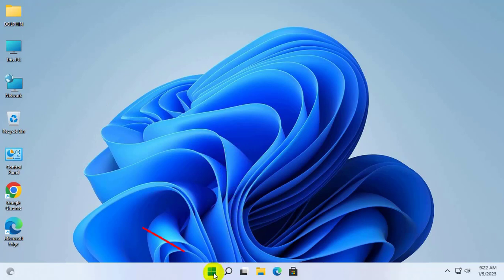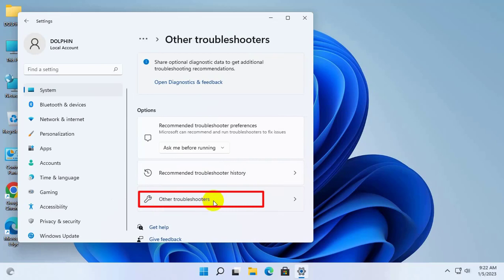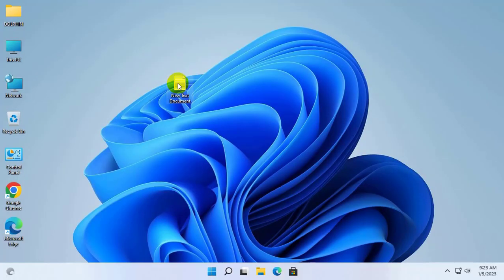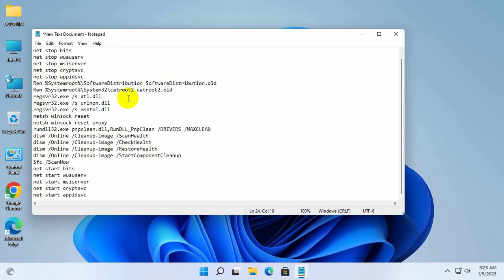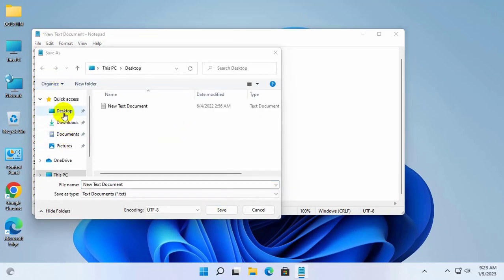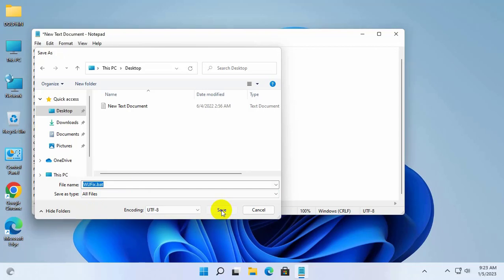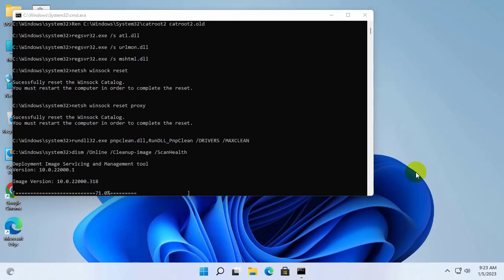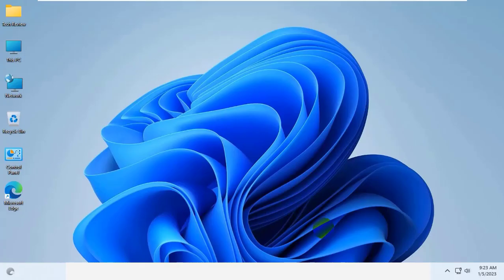How To Fix Windows Update Error 0x8007000d In Windows 11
It is recommended that you update your Windows computer regularly to protect it from cyberattacks. But sometimes when you try to update your Windows 10 PC, you get the error 0x8007000d on Windows Update. Error 0x8007000d stops the update process and is often caused by corrupted files, corrupted software, etc. However, you are lucky to have found this article. This guide will help you understand how to fix Windows Update error 0x8007000d. Continue reading the article for the solution.

While updating your PC, you may encounter various error codes. Apart from Windows 7, this also happens on Windows 10 PC. Several users have reported that they are unable to install Windows versions 3124200 KB4586853, KB4592438 and KB10. Here are some of the reasons that cause error 0x8007000d in Windows Update. Analyze the cause of your problem so that you can resolve it quickly by choosing the right method.

Lost or corrupted files on your computer.
Damaged software.
Virus or malware attack on your computer.
Incomplete or outdated Windows Update components on your computer.
Other background programs interfere with the update process.
Also interfered with anti-virus software and an unstable Internet connection.
In this section, we've put together a list of effective troubleshooting methods to help you fix Windows Update error 0x8007000d or unable to continue installation due to a corrupted setup file error. Follow the methods in the same order for optimal results.

Method XNUMX: Clear Disk Space
Your Windows PC may not be able to install updates if you don't have enough space on your computer. Deleting large junk files can free up computer memory and solve common problems. This can be done by clearing the disk space which will remove all temporary files, installation logs, cache, etc. can fix an installation that cannot continue due to a corrupt installation prompt error.

Tech Review